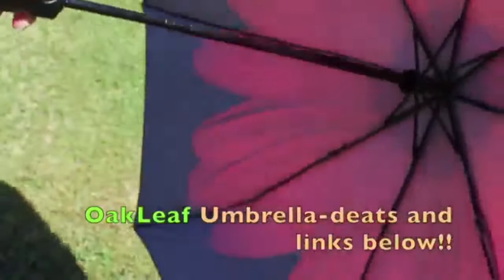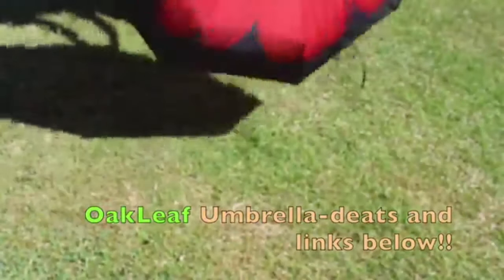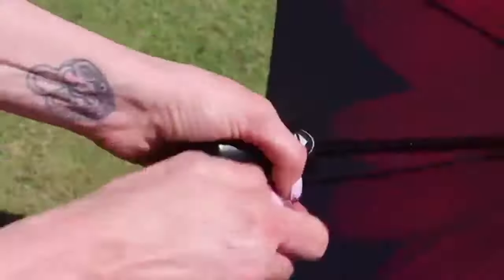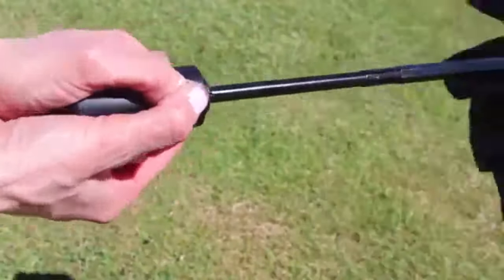Review: Automated Umbrella Review, Oak Leaf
The Oak Leaf Compact umbrella is designed for convenience.
Automatic Umbrella